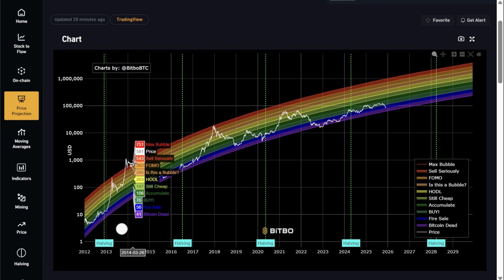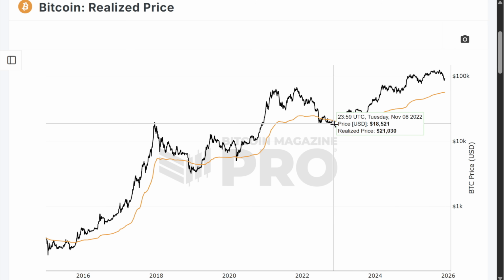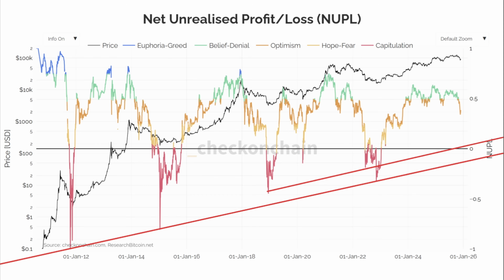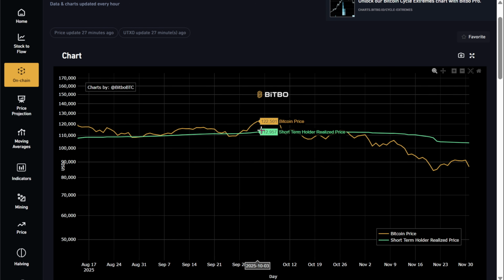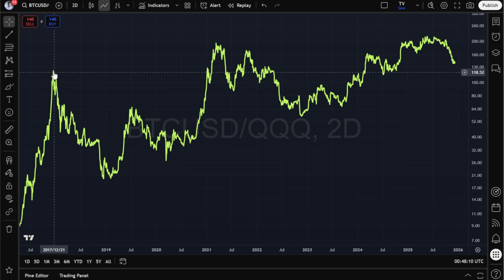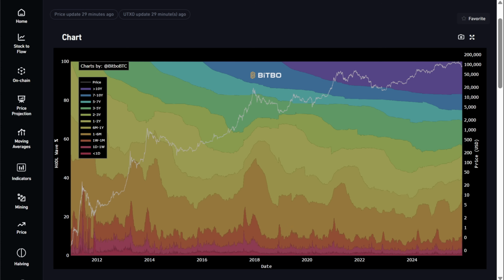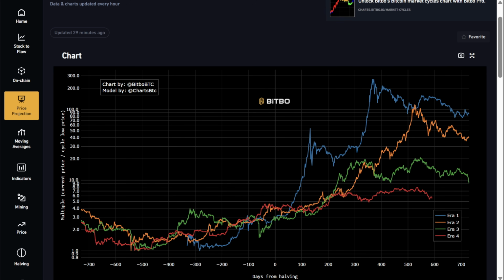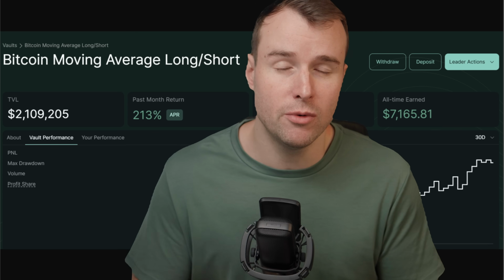It's Ugly... ⚠️ But It Made Me Millions